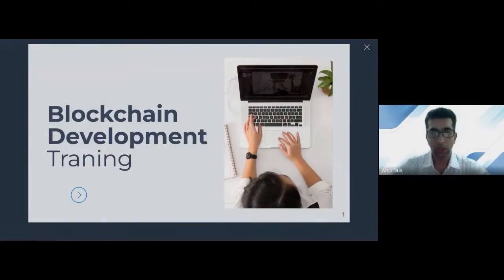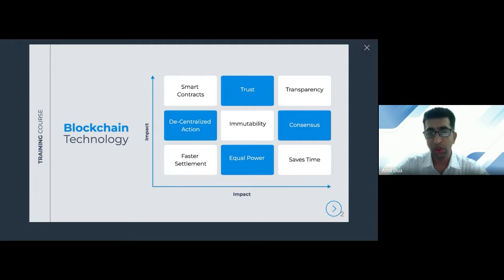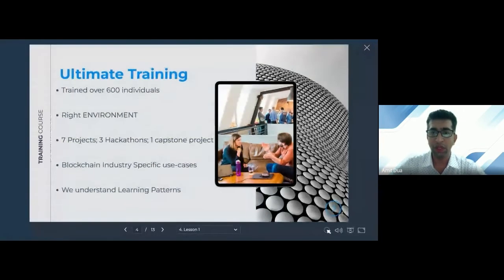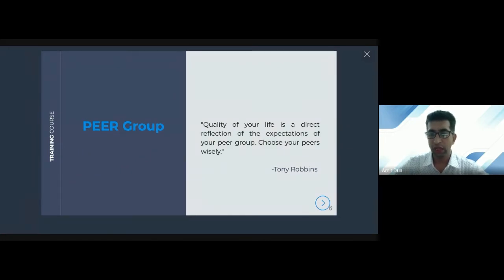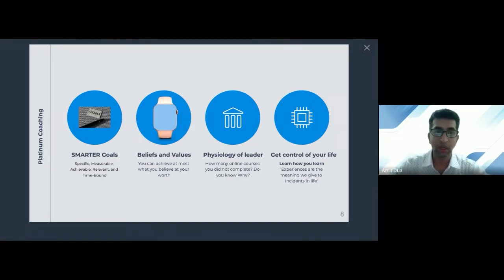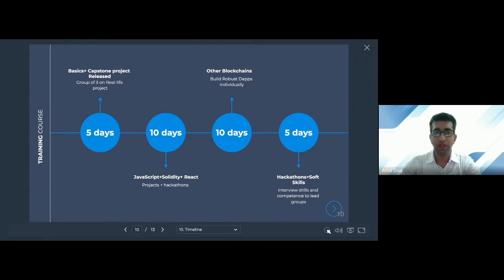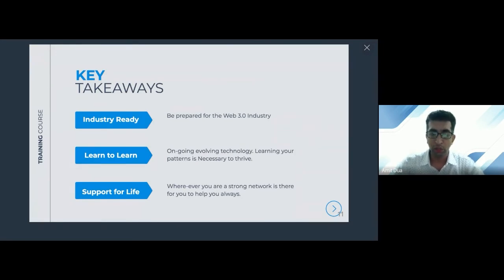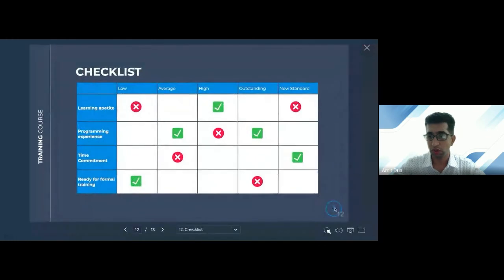Blockchain Training - Overview and Promises| Technology With Dr. Amit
Blockchain is a shared, unchangeable ledger that makes it easier for a business network to record transactions and keep track of assets. An asset can be something you can see or touch, like a house, car, cash, or land (intellectual property, patents, copyrights, branding and more.)